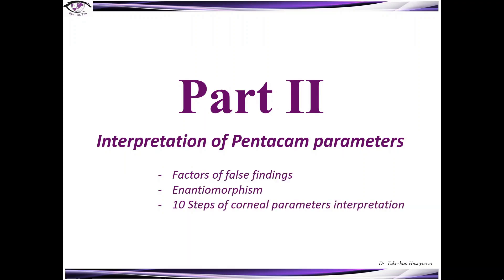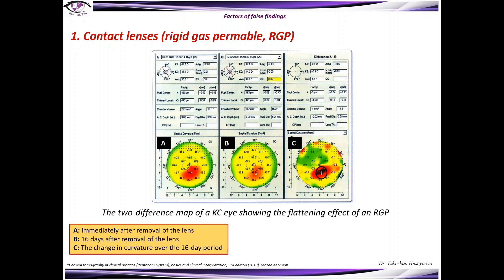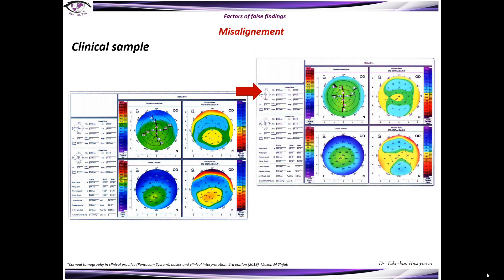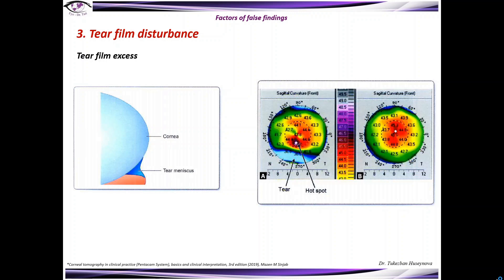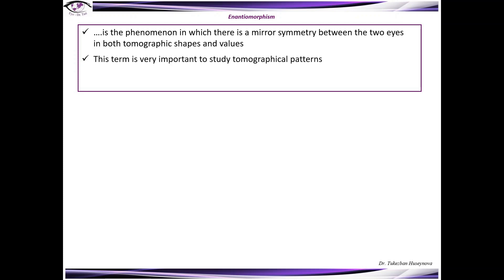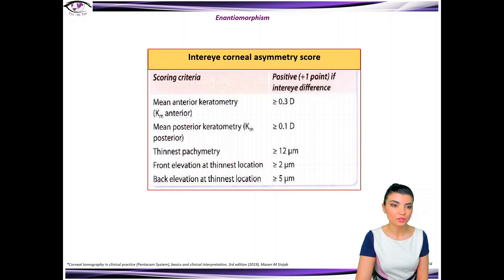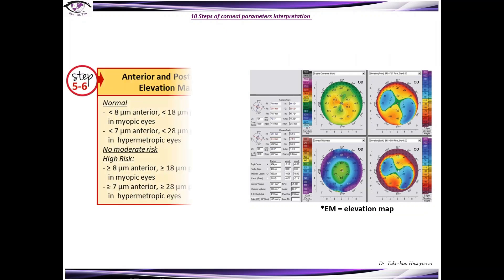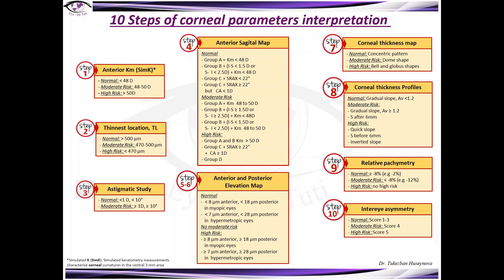"Pentacam" from the beginning: Part II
This is  a second part of presentation "Pentacam from the beginning".

This part describes:
       - Factors of false findings

       - Enantiomorphism
       - 10 steps of corneal parameters interpretation